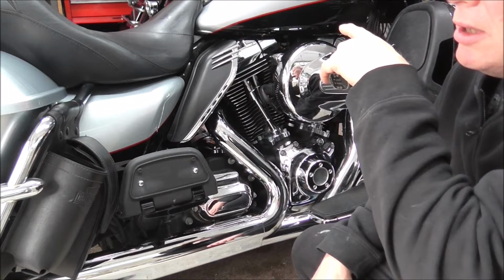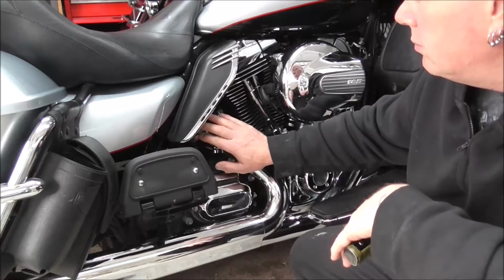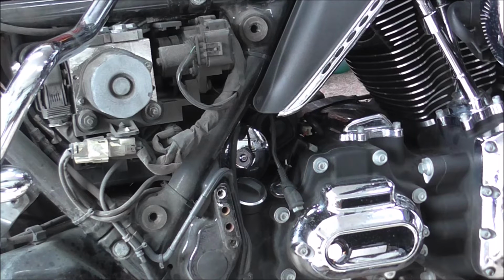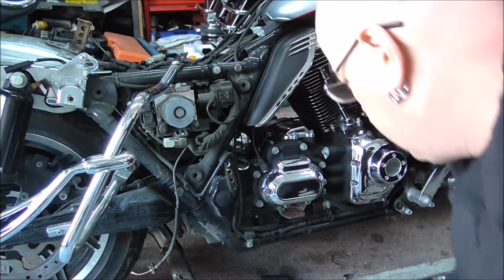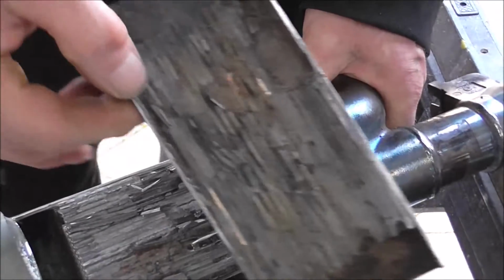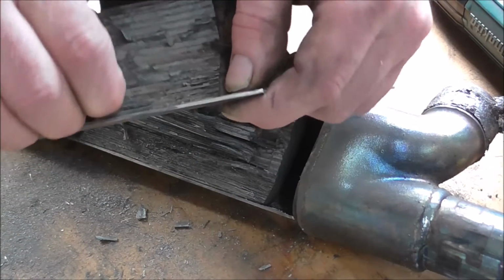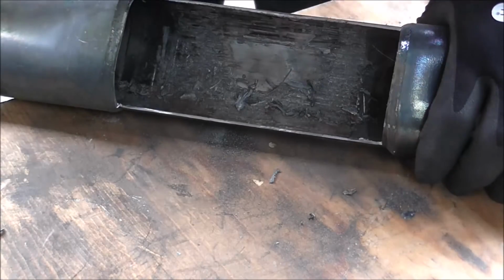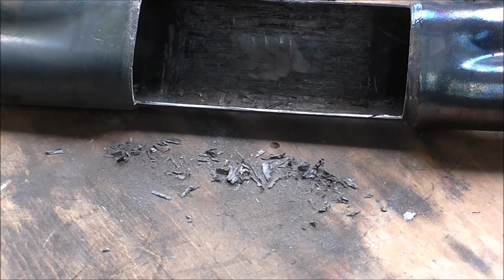Removing the Cat and active exhaust flap from my 2014 Harley Davidson Electra Glide, Part 1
In this video I remove the exhaust system and start to modify it, and some general chit chat.